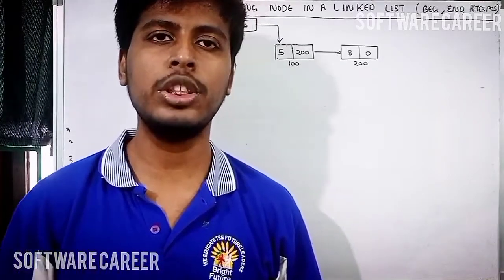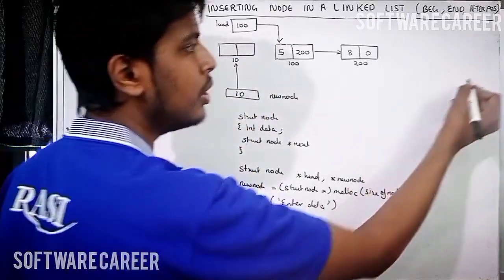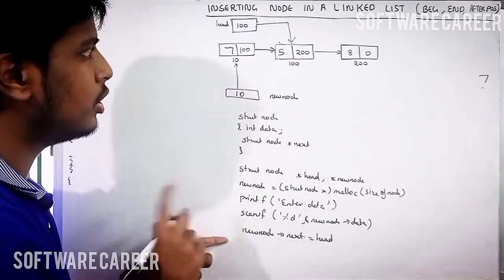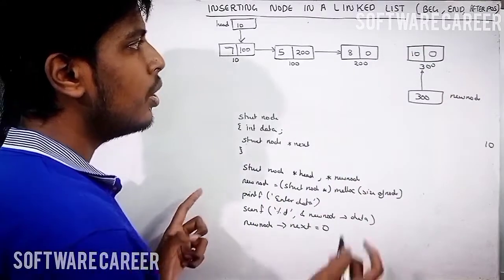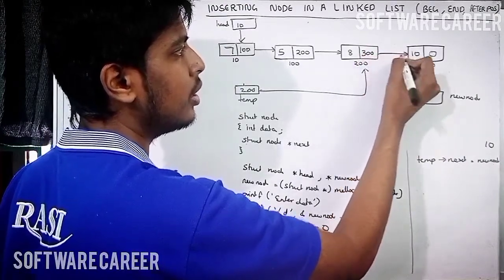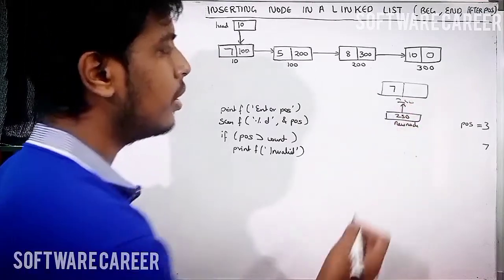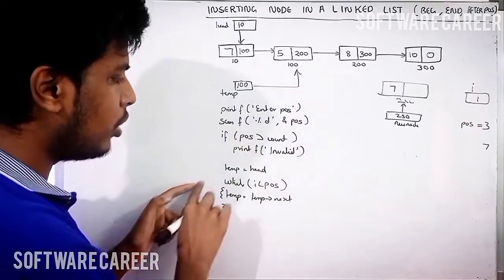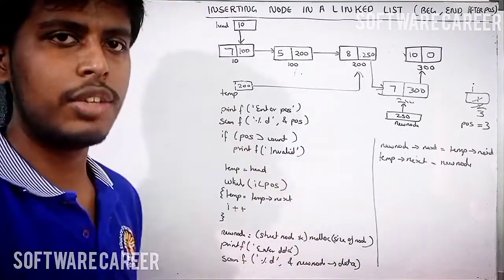INSERT a NODE in Singular Linked List | Data Structure | Software Career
In previous video you learnt how to implement Singular Linked List. In this video you will learn how to insert a node in Singular Linked List at different position.